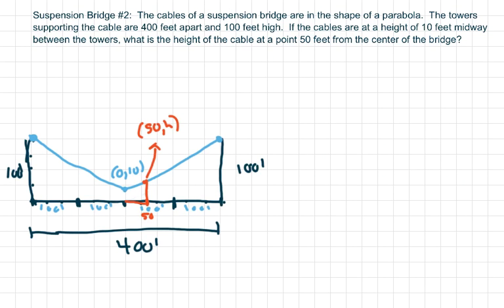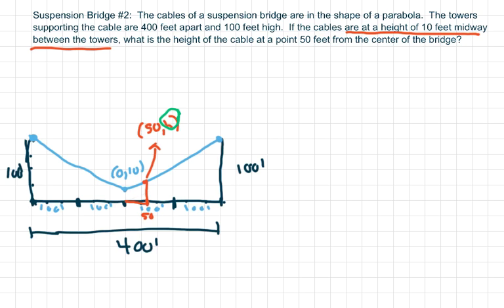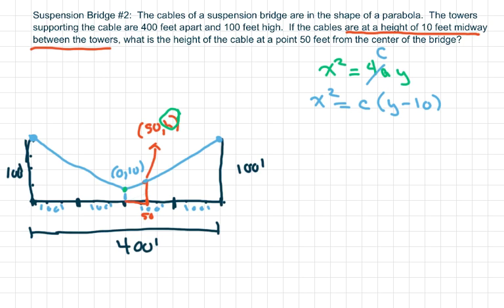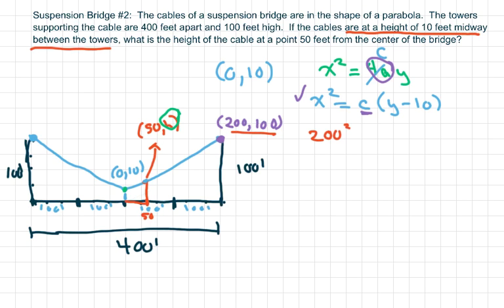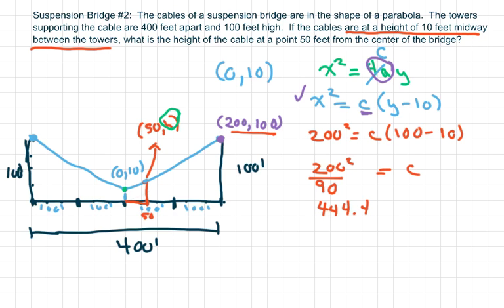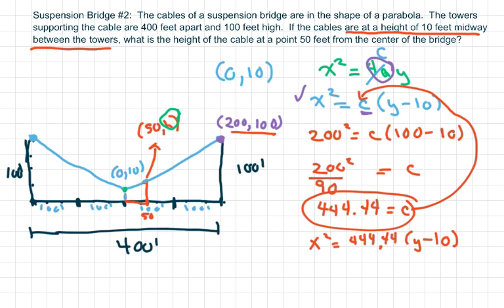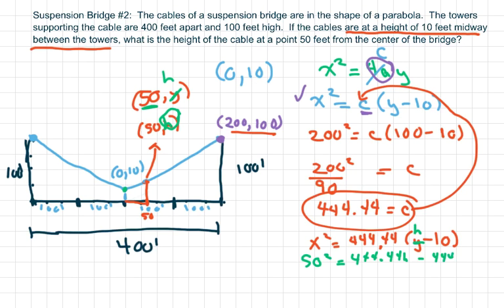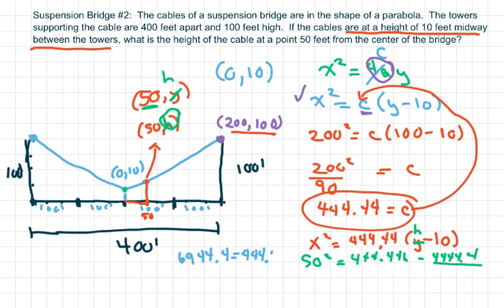Suspension Bridge #2. Parabola